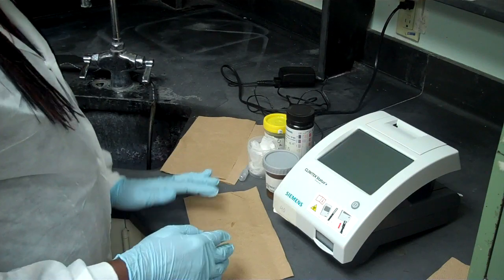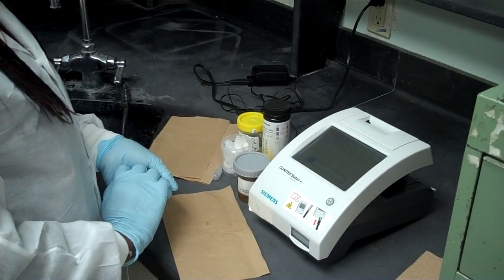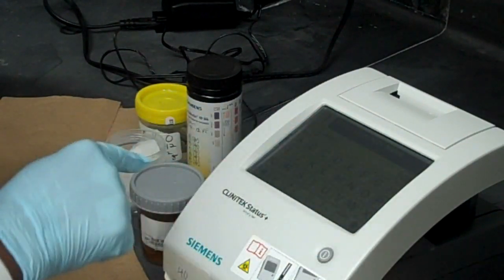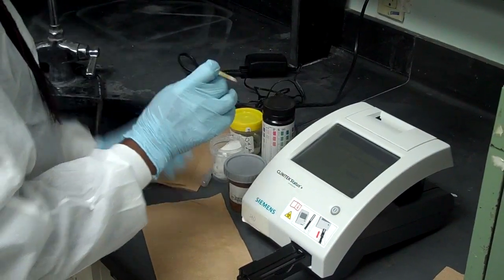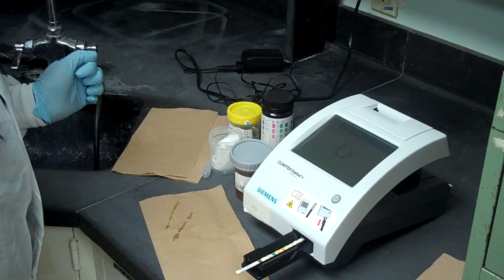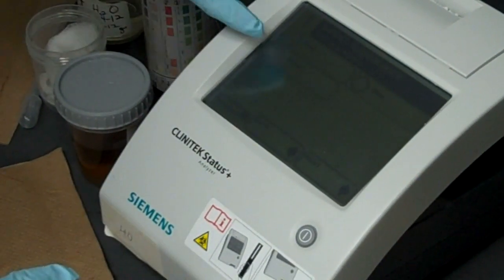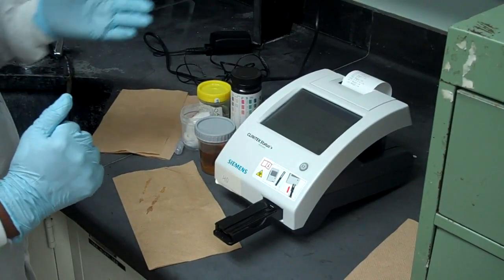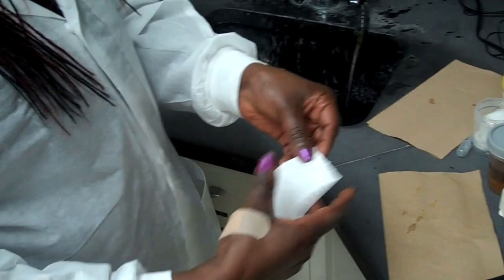How to Perform a Urinalysis using the Clinitek Status Analyzer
The Clinitek Status Analyzer allows us to perform a CLIA-waived semi-quantitative urinalysis.